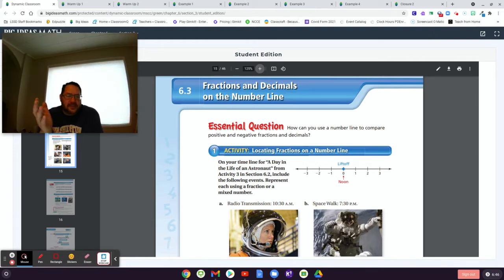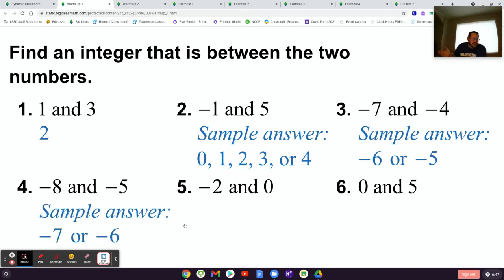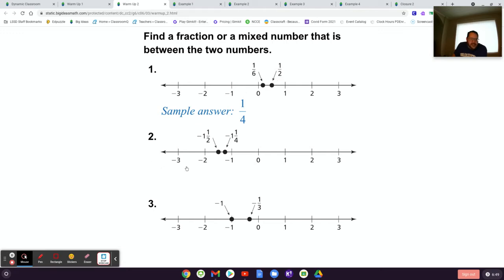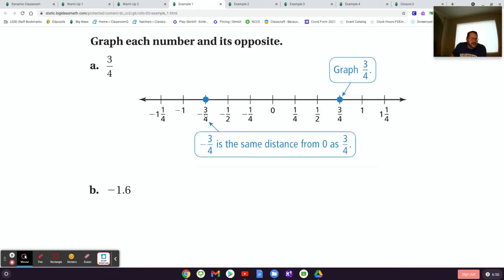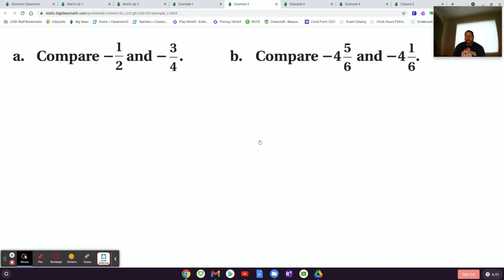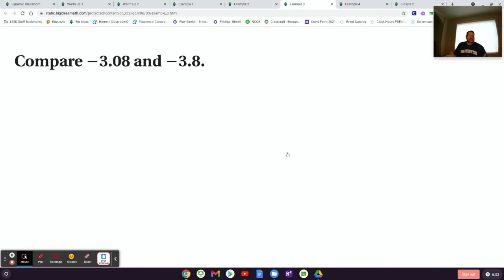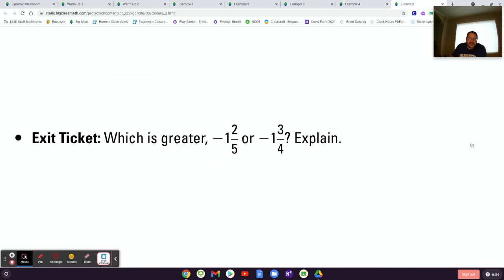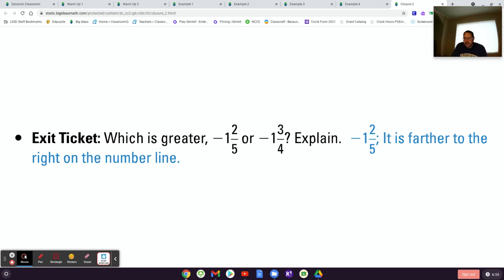6.3 Video - Fractions & Decimals on the Number Line Big Ideas G6